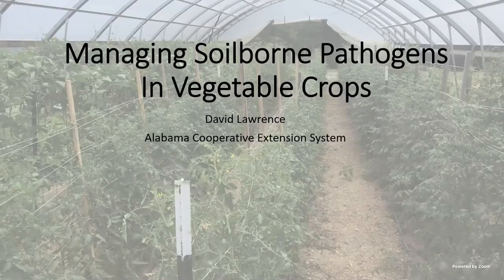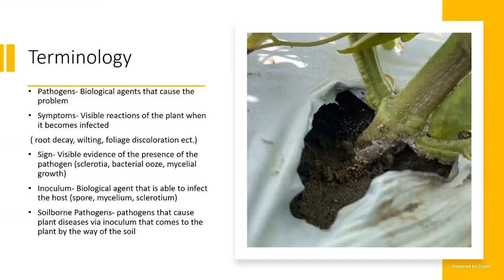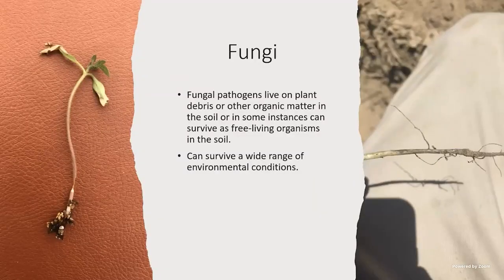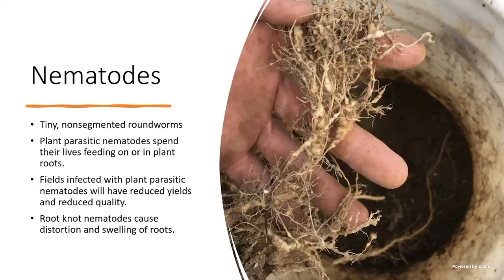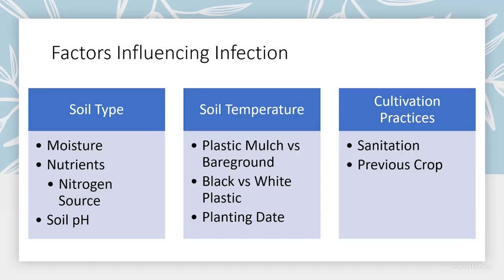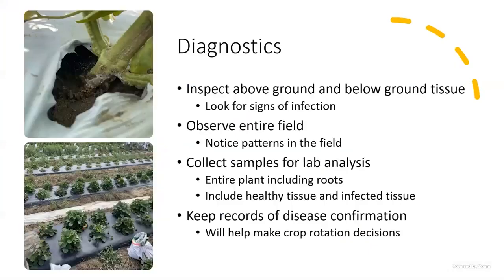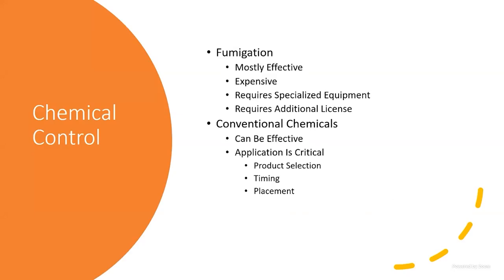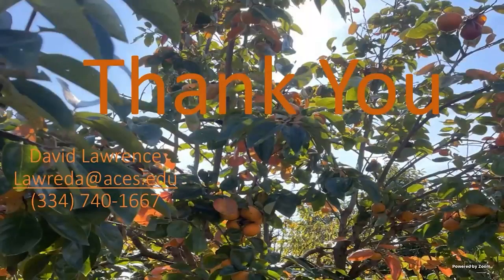Managing Soilborne Pathogens in Vegetable Crops - David Lawrence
Welcome to the October Commercial Horticulture Webinar Series! Today we will be learning about the following topics from our top specialists. Check out David Lawrence's talk on Managing Soilborne Pathogens in Vegetable Crops!